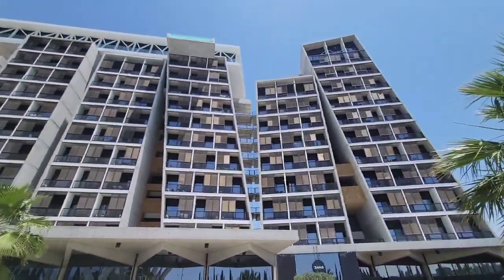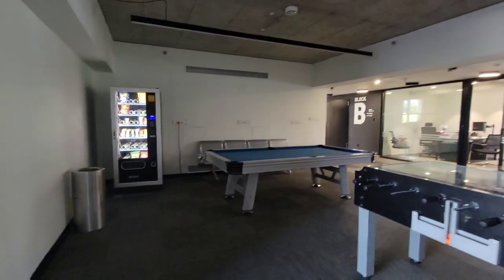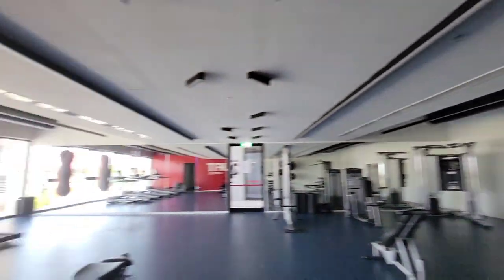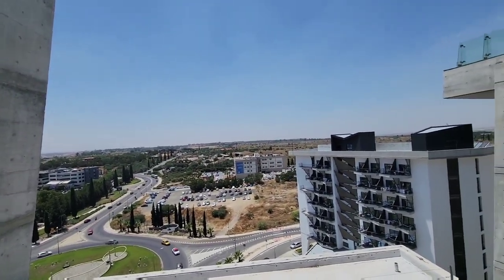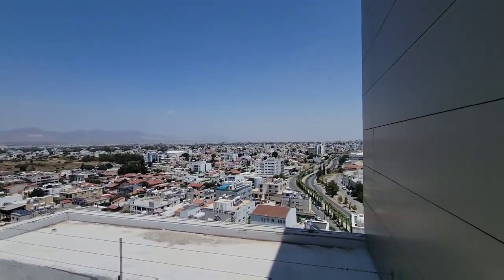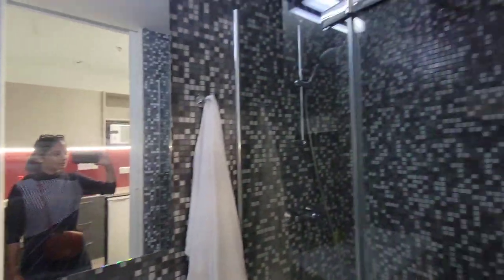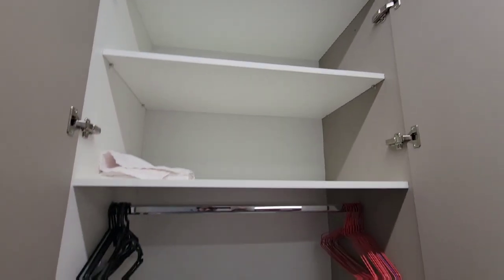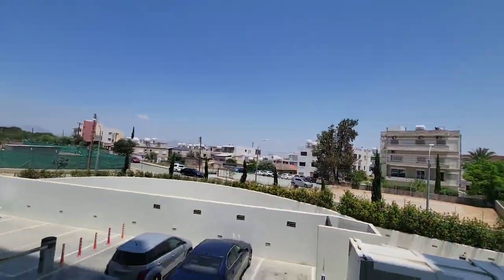UNIC Apt Tour | Cyprus Vlog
This is a tour of the UNIC (University of Nicosia) Student Residence Hall, SIX. I made this video for prospective students to learn more about the university and their accommodations, plus it's a nice memory to have.